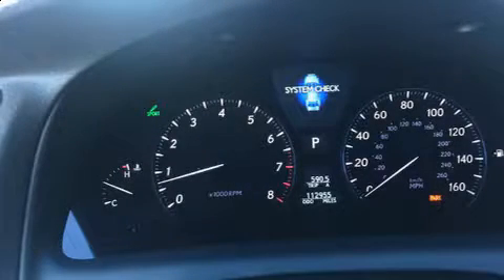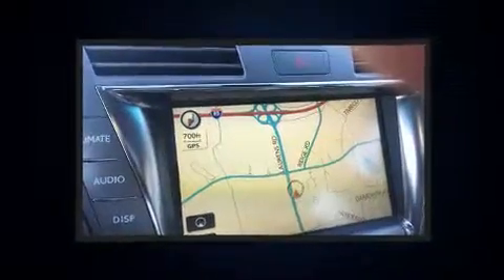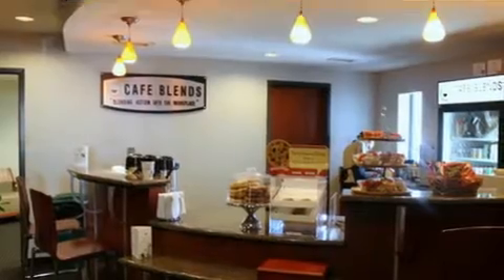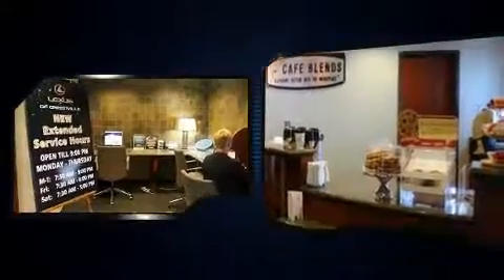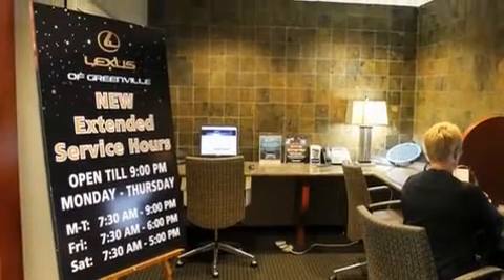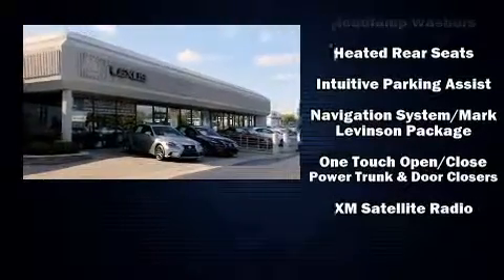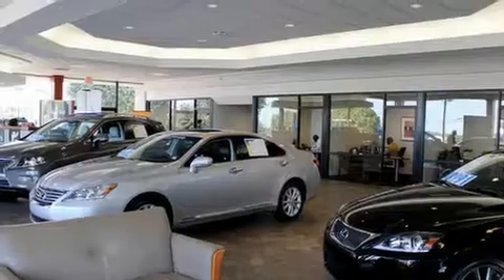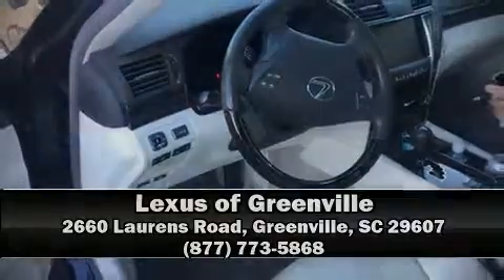2009 Lexus LS 460 Base in Greenville, SC 29607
Take command of the road in the 2009 Lexus LS 460. This 4 door, 5 passenger sedan provides exceptional value! It features an automatic transmission, all-wheel drive, and a powerful 8 cylinder engine. Top features include leather upholstery, speed sensitive wipers, a built-in garage door transmitter, a power seat, a trip computer, automatic dimming door mirrors, remote keyless entry, and cruise control. Rear passengers enjoy the seat heating functionality, keeping them warm during the winter months. With high intensity discharge headlights illuminating your path, you'll always appreciate maximum visibility. For drivers who enjoy the natural environment, a power moon roof allows an infusion of fresh air. Audio features include a CD player with MP3 capability, steering wheel mounted audio controls, A 30 gigabyte hard drive, and 19 speakers, providing excellent sound throughout the cabin. Lexus ensures the safety and security of its passengers with equipment such as: dual front impact airbags, front SIDE impact airbags, traction control, brake assist, anti-whiplash front head restraints, ignition disabling, and 4 wheel disc brakes with ABS. This car was designed with safety in mind, allowing you to drive with even greater assurance. It also arrives with a Carfax history report, providing you peace of mind with detailed information. We have the vehicle you've been searching for at a price you can afford. Stop by our dealership or give us a call for more information.